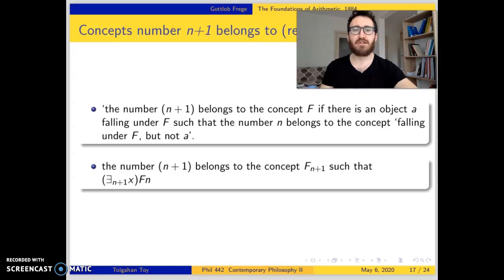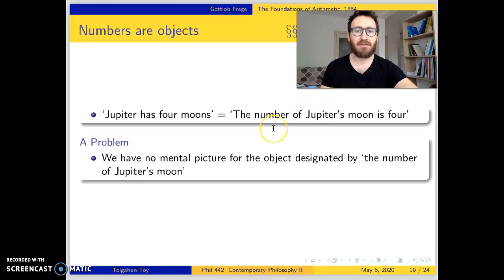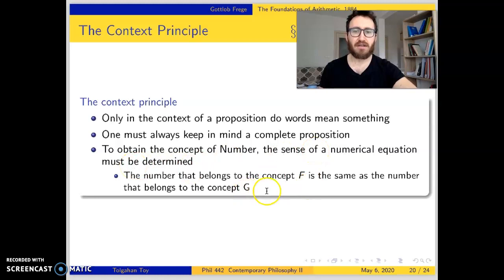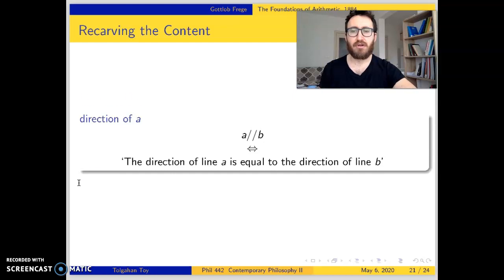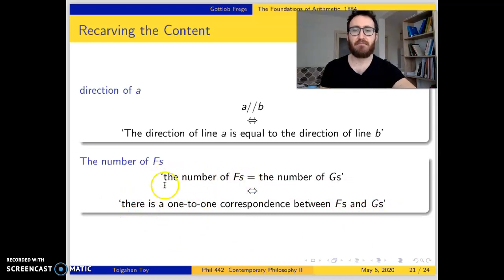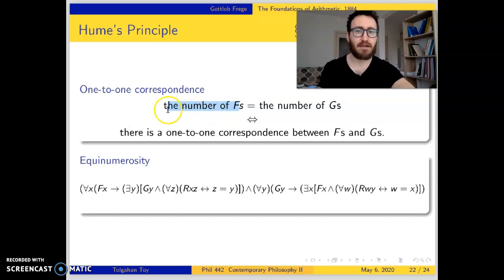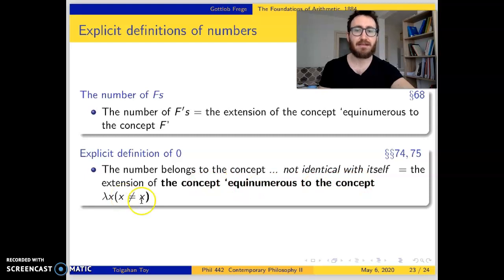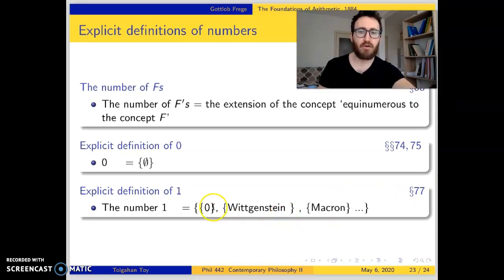Contemporary Philosophy II (Çağdaş Felsefe II) 3- Frege, The Foundations of Arithmetic - Part II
This video is intended to provide philosophy students with a very basic introduction to The Foundations of Arithmetic (Die Grundlagen der Arithmetik).
Phil 442 - Contemporary Philosophy II @ METU Philosophy Department
2020 Spring Semester - Distance Education
Research Assistant Tolgahan Toy

Bu video felsefe öğrencilerine Gottlob Frege'nin Aritmetiğin Temelleri eserine giriş niteliğinde genel bilgi edindirmeyi amaçlamaktadır.
Phil 442 - Çağdaş Felsefe II @ ODTÜ Felsefe Bölümü
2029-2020 Bahar Dönemi - Uzaktan Eğitim
Araştırma Görevlisi Tolgahan Toy

References:
Beaney, M. (Ed.). (1997). The Frege Reader (p. 259). Oxford: Blackwell.
Frege, G. (1980). The foundations of arithmetic: A logico-mathematical enquiry into the concept of number. Northwestern University Press.

Further reading:
Boolos, G., 1997, “Is Hume’s Principle Analytic?”, in Heck (ed.) 1997, 245–262; reprinted in Boolos (1998): 301–314.

Janssen, T. M. V. (2001). Frege, contextuality and compositionality. Journal of Logic, Language and Information, 10(1):115–136.

Linnebo, Øystein (2009). Frege's context principle and reference to natural numbers. In Sten
Lindström (ed.), Logicism, Intuitionism, and Formalism: What Has Become of Them. Springer.

Pelletier, Francis Jeffry (2001). Did Frege believe Frege's principle? Journal of Logic, Language and Information 10 (1):87-114.

Reck, E. (1997). Frege's influence on Wittgenstein: Reversing metaphysics via the context principle. Early Analytic Philosophy: Frege, Russell, Wittgenstein, W.W. Tait, ed., Open Court: Chicago, 123-85; reprinted, in abridged form, in Gottlob Frege: Critical Assessments, Vol. I, M. Beaney & E. Reck, eds., Routledge: London, 2005, 241-89

Resnik, Michael David (1967). The context principle in Frege's philosophy. Philosophy and Phenomenological Research 27 (3):356-365.

Wright, C., 1983, Frege’s Conception of Numbers as Objects, Aberdeen: Aberdeen University Press.

Wright, C., 1999, “Is Hume’s Principle Analytic,” Notre Dame Journal of Formal Logic, 40(1): 6–30.